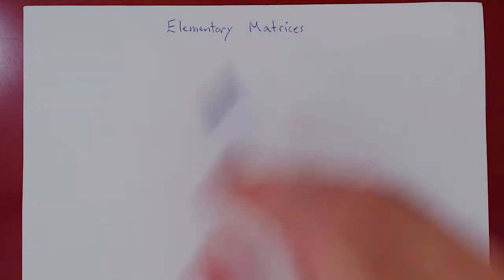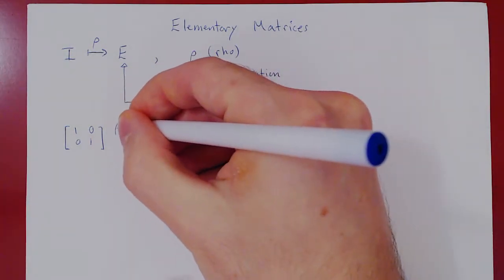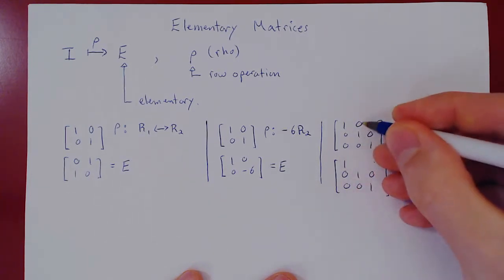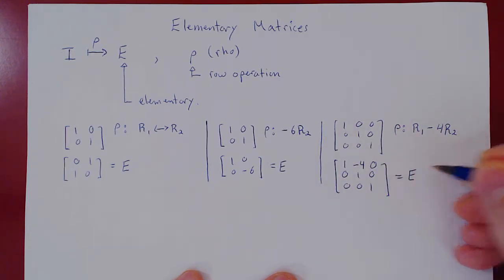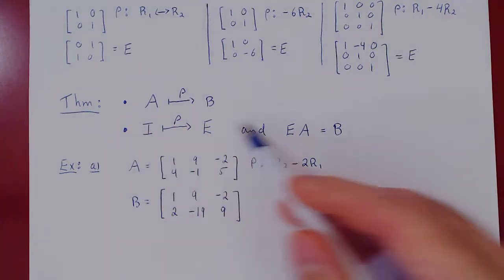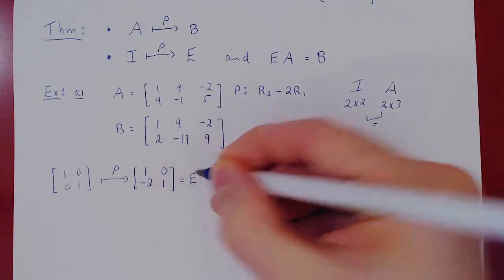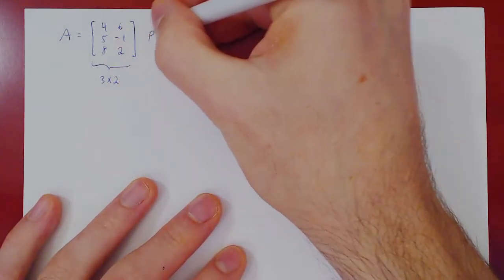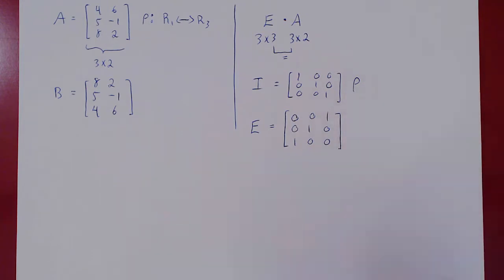Elementary Matrices - Part 1